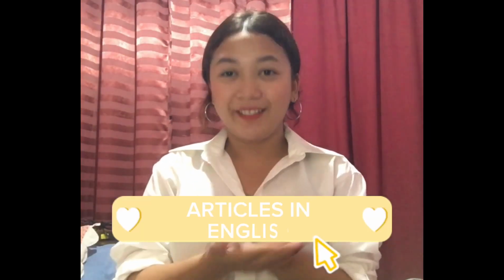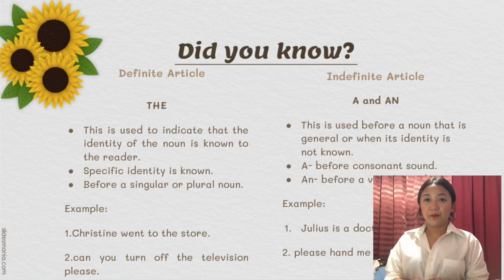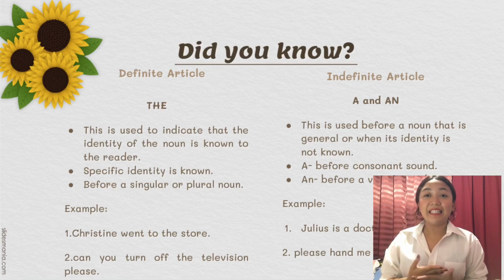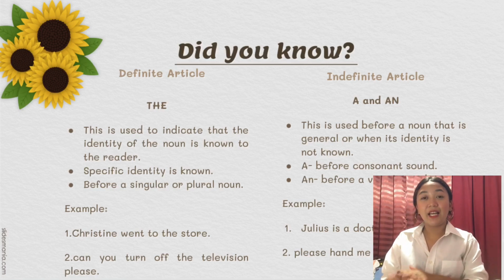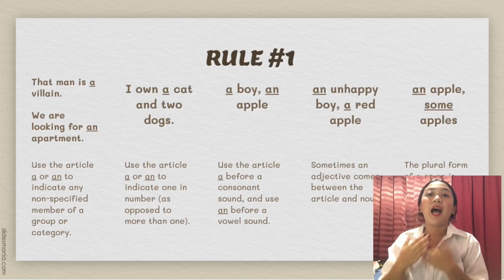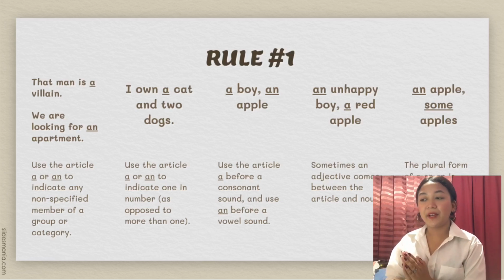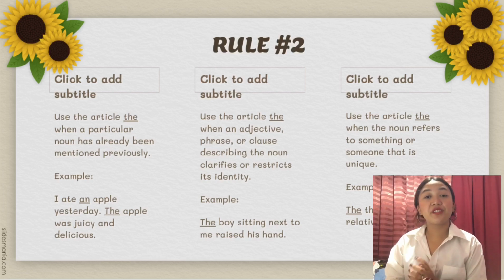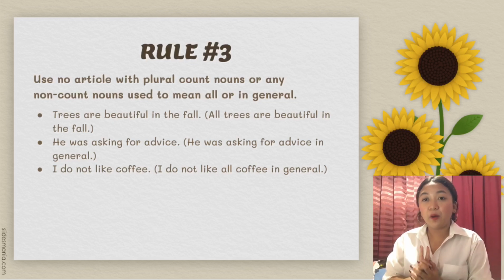ARTICLES IN ENGLISH🌻🌻🌻// Ginett Guzman🤍